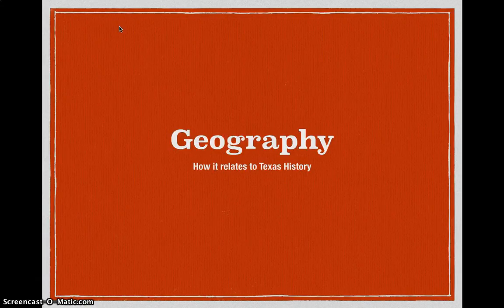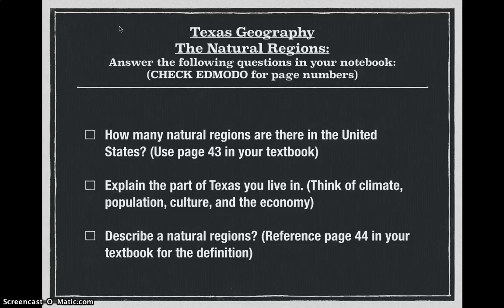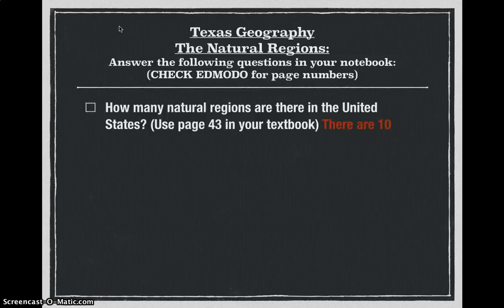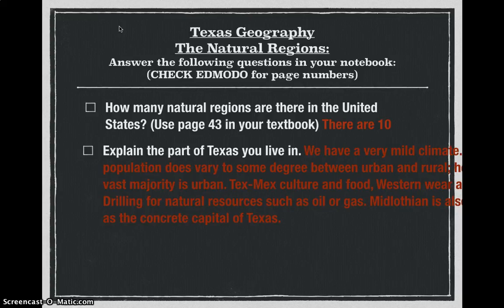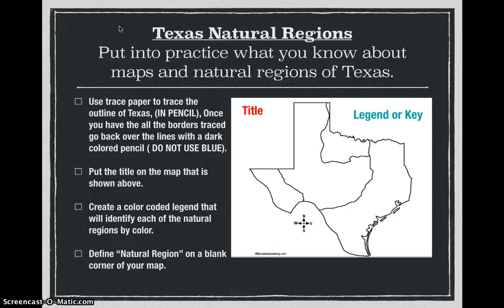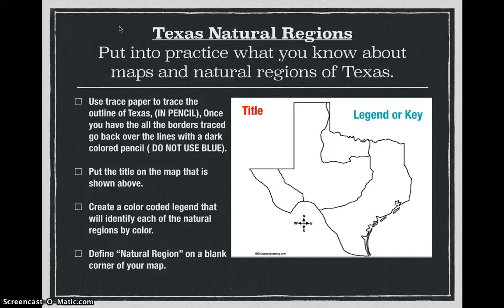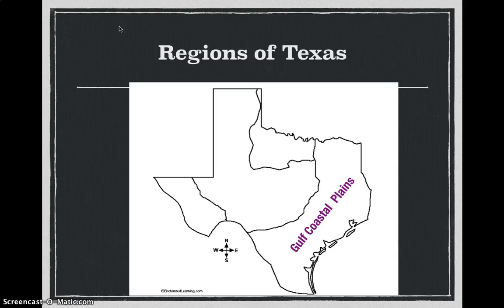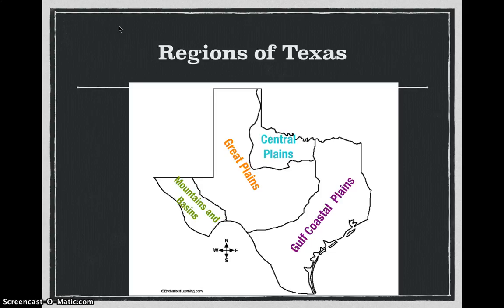Geo Station 2